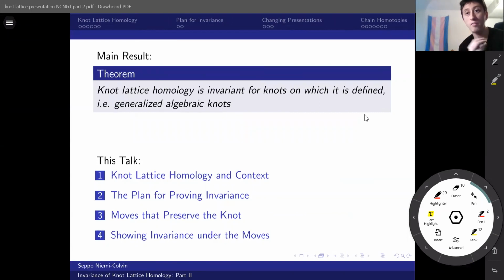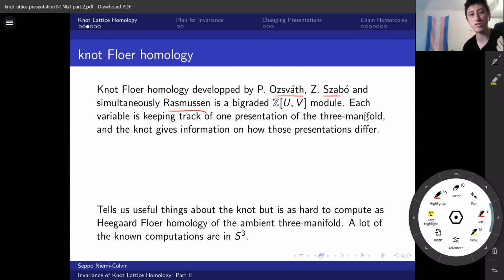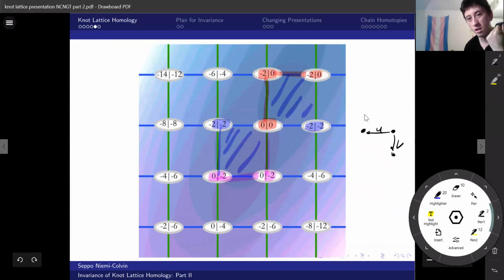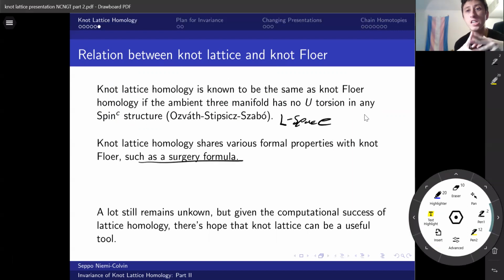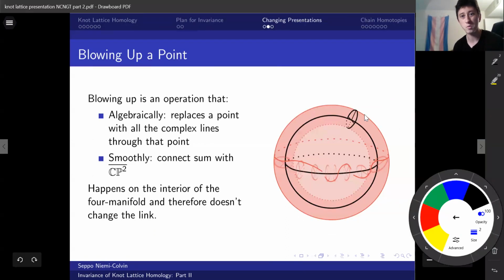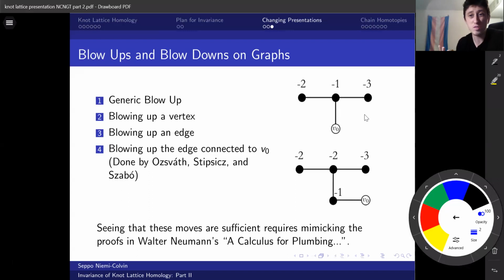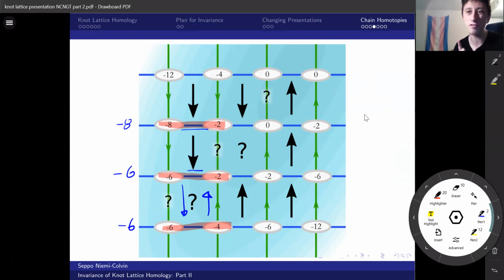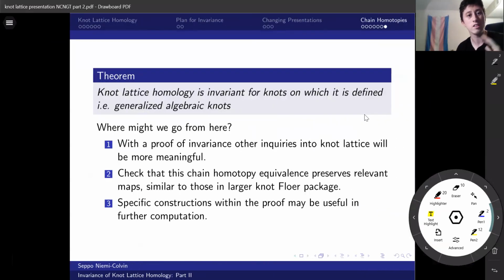Invariance of Knot Lattice Part II